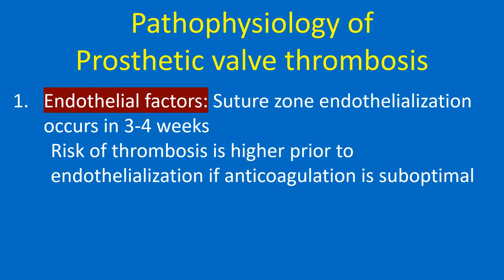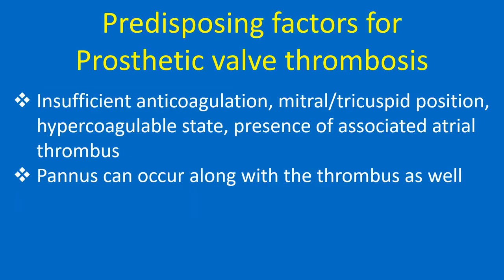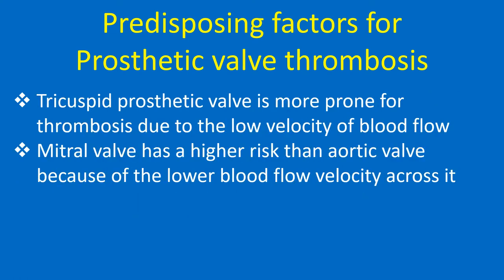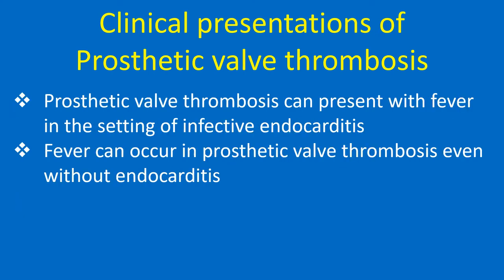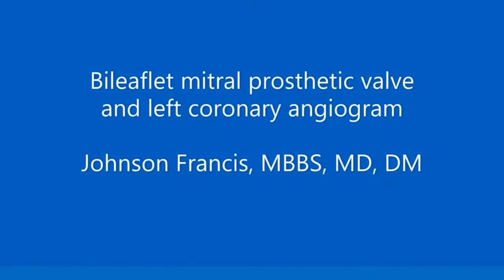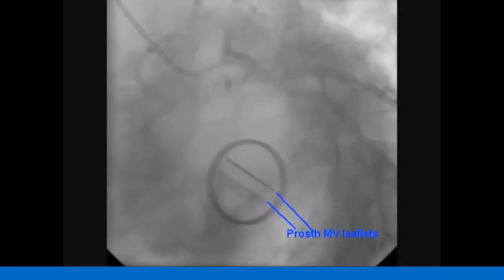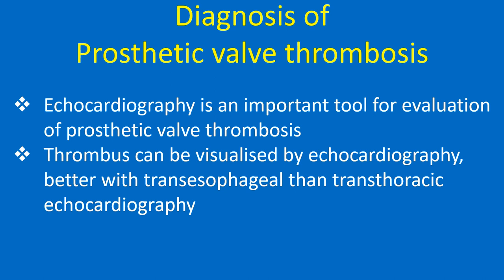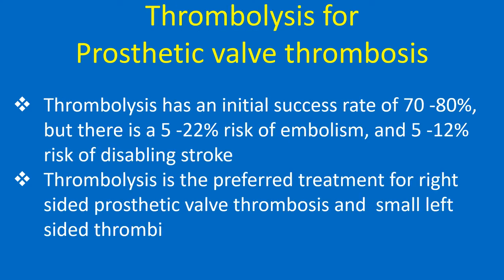Prosthetic Valve Thrombosis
Obstruction of a prosthetic valve by a non-infective thrombus is what we mean by prosthetic valve thrombosis. Size of the thrombus is important in deciding the management.